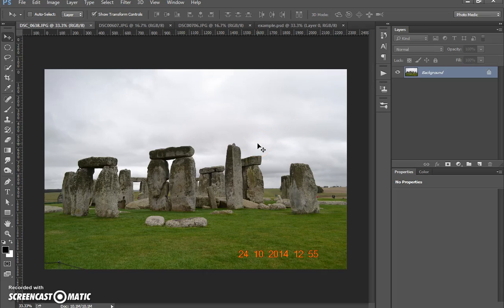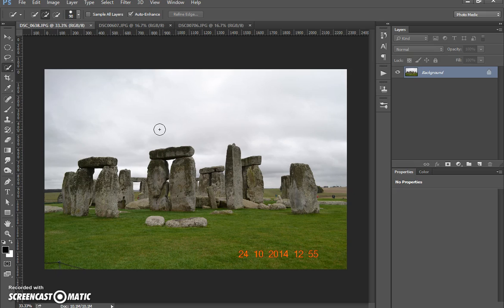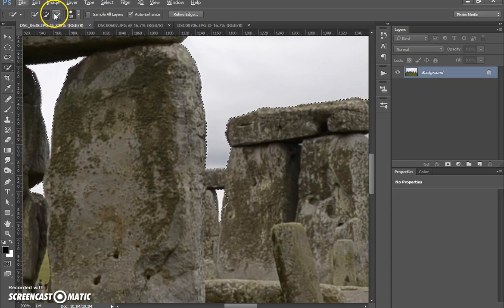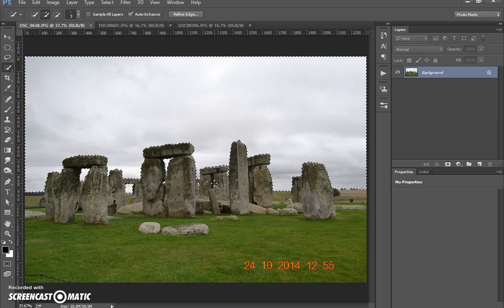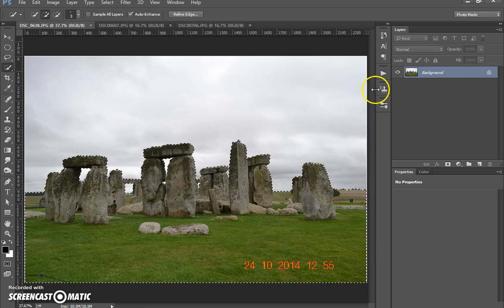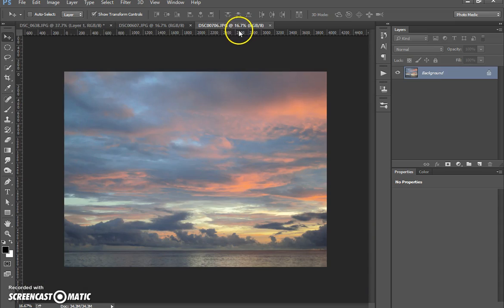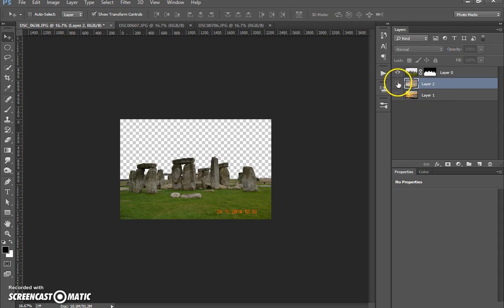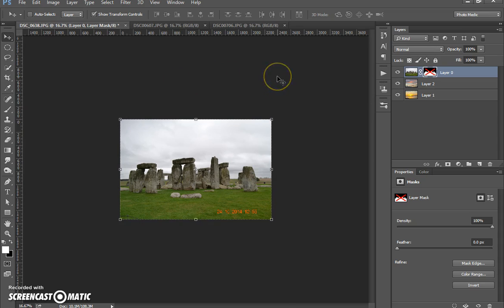Photoshop Tutorial | Changing the sky of a photo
In this video I have briefly covered selections and masks. Helping you to select the sky and change it for a different one.